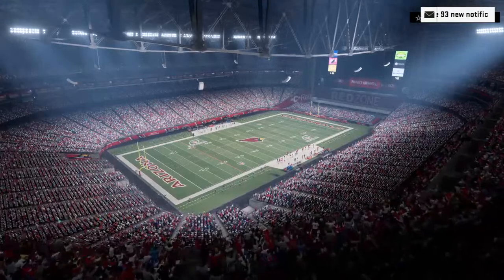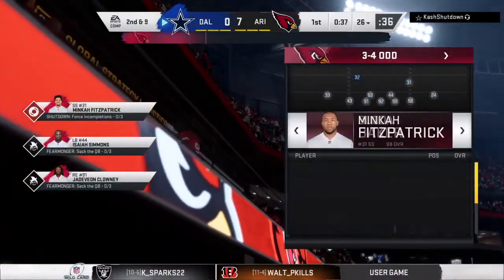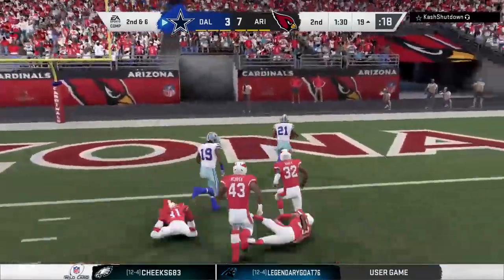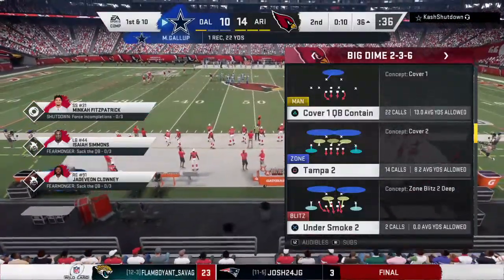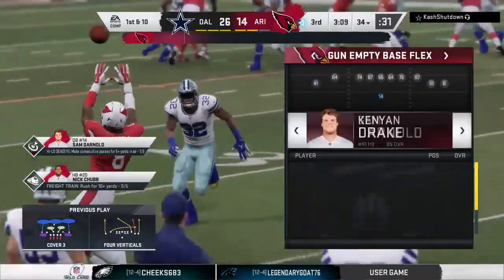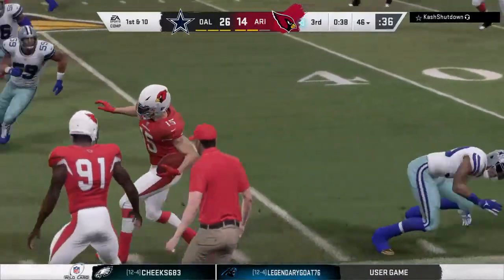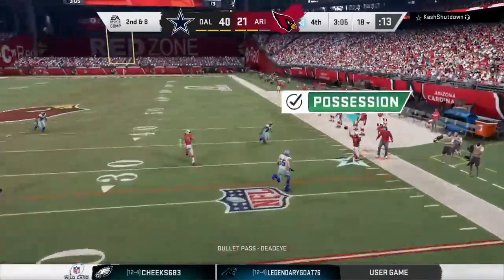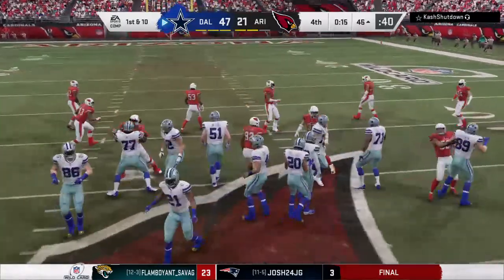gifted1nes's Live PS4 Broadcast